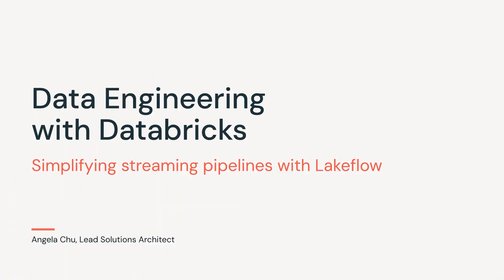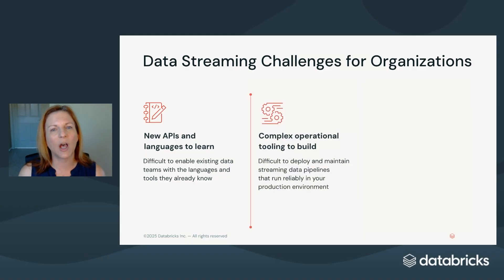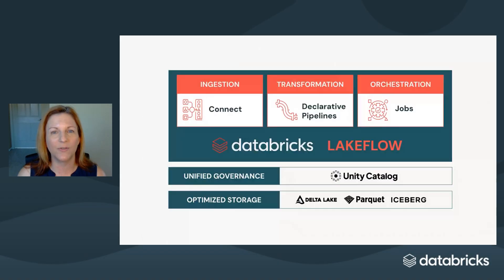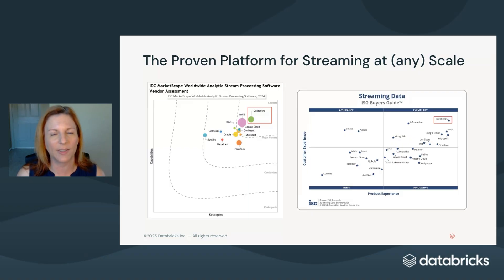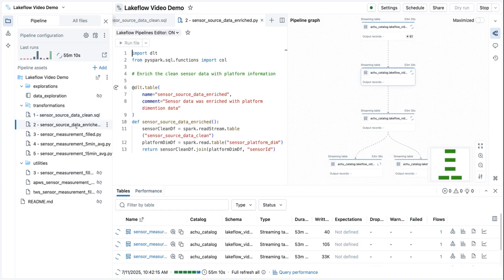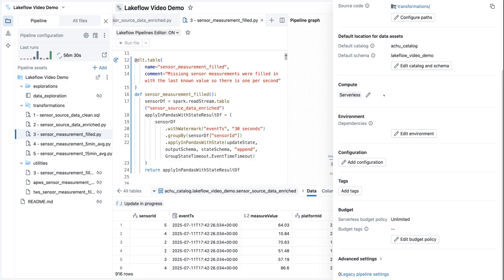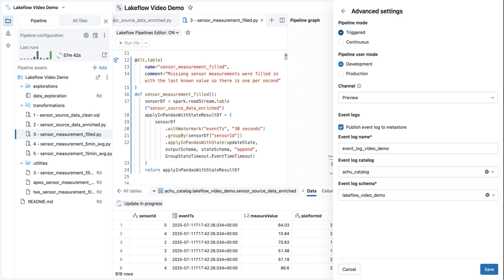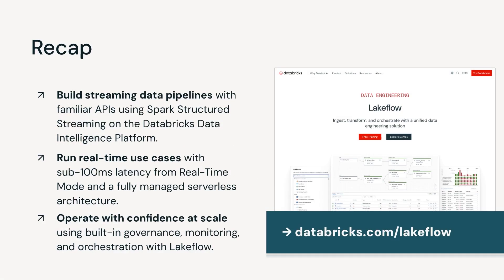Simplifying streaming pipelines with Lakeflow - Data Engineering with Databricks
Databricks Lakeflow makes it easy to build real-time pipelines using the same tools and APIs you already use for batch. No need to learn a new system or manage separate stacks. With robust capabilities such as Real-Time Mode, Photon, and serverless execution, you can now achieve sub-100ms latency at scale — unlocking a whole new class of streaming applications.

Watch this video to learn how to simplify and scale your streaming data pipelines, and operate with confidence with built-in governance, orchestration, and monitoring.